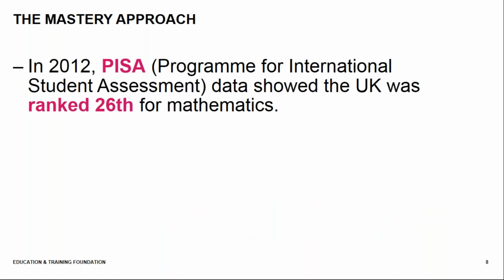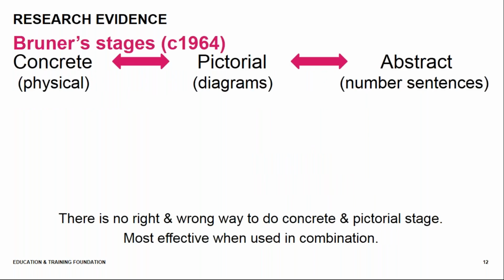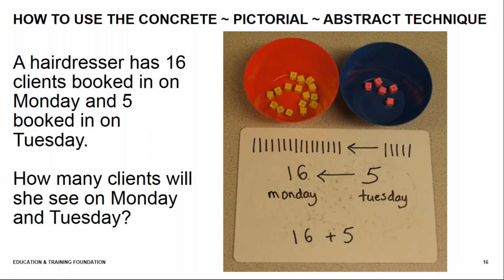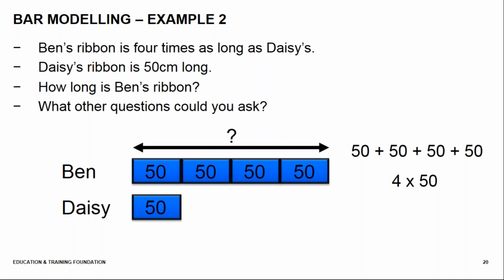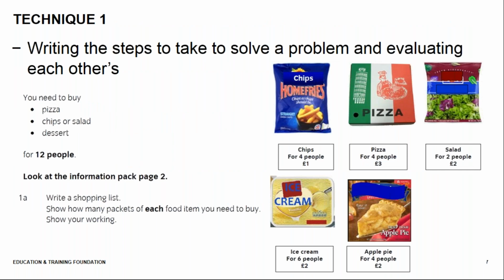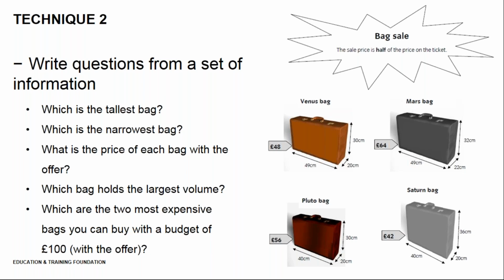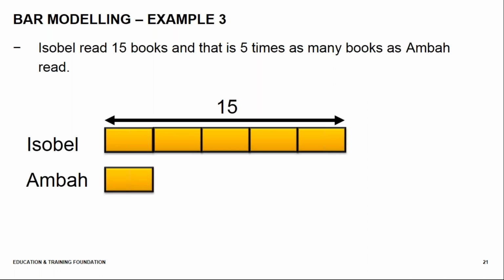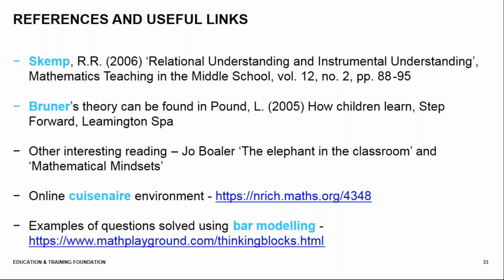Webinar 5: Making maths accessible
Making Maths Accessible for Learners with SEND: Effective techniques for developing maths skills, confidence and engagement.

This focused webinar will provide you with practical ideas for encouraging learners to engage with maths at their own level and decode word problems.  It will:
• Provide you with a short summary of the research evidence that supports the teaching approaches discussed during the webinar
• Outline how to encourage mastery, where mathematical concepts are understood and reinforced, by moving from concrete through pictorial to abstract representations with the creative use of manipulatives
• Discuss ways of helping students solve mathematical word problems